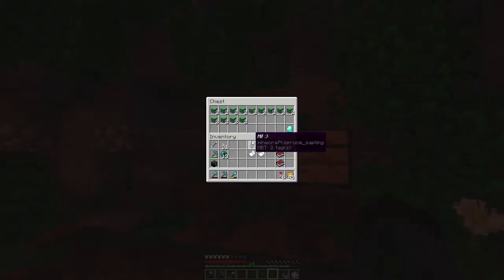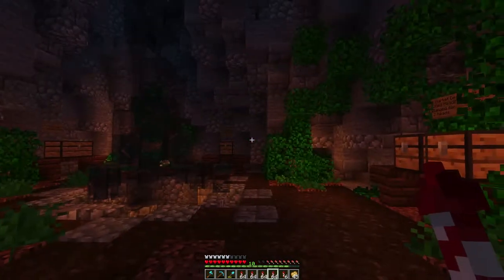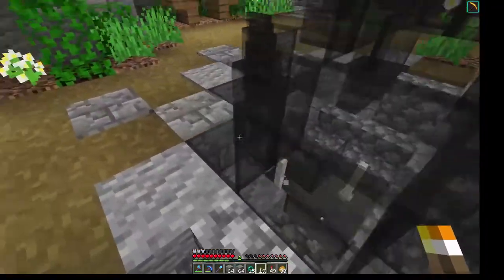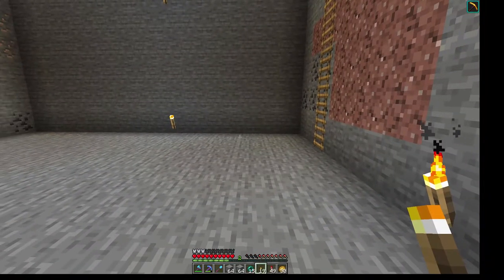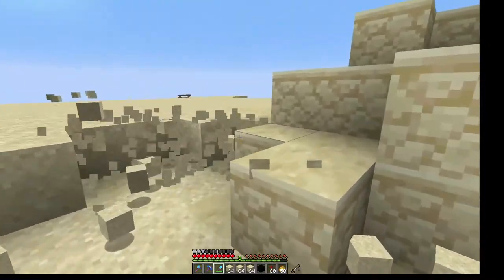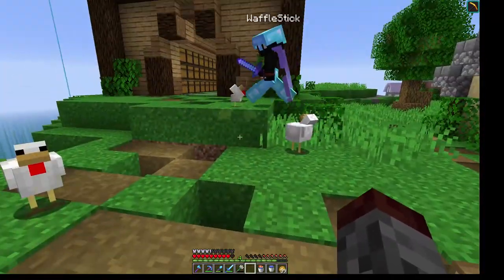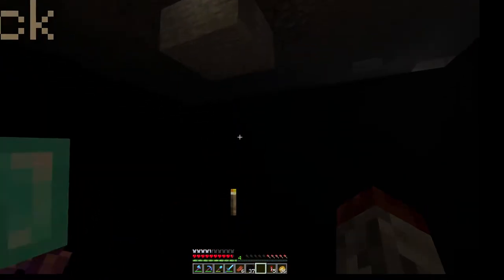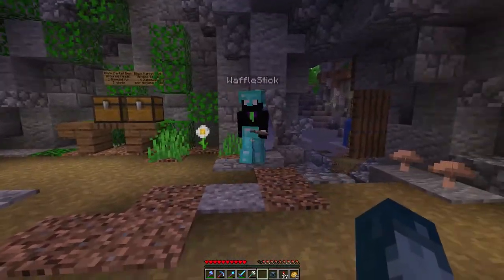Minecraft Survival | Waystone SMP S4 | Herp, Derp, & the Squither | Ep 12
Let's play some vanilla Minecraft on the Waystone Server! We're derping around with Wafflestick today as we build an interesting squid goop shop!

LINKS TO THINGS YOU WANT FROM ME

--- About The Waystone ---

Waystone S4: Minecraft 1.13
The Waystone is a Survival Multi-Player server owned by Wafflestick. This season we start on a mushroom biome island as 1.13 rolls out and changes the surrounding underwater world.

--- Other Things I'm Doing ---